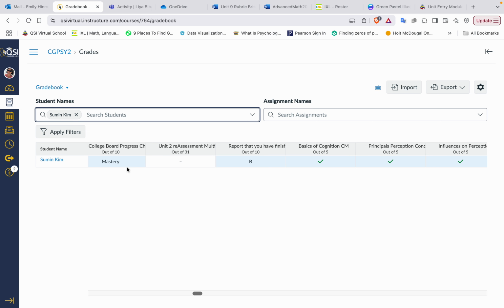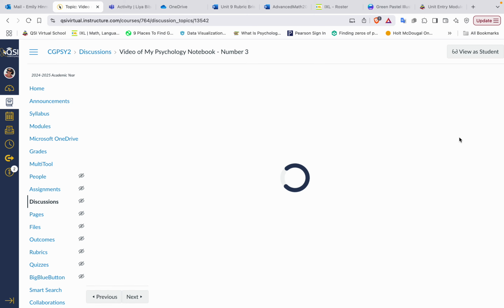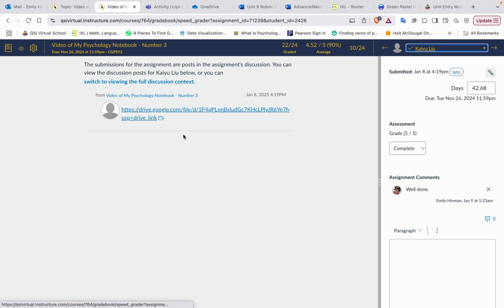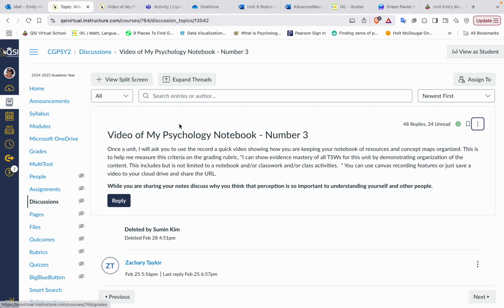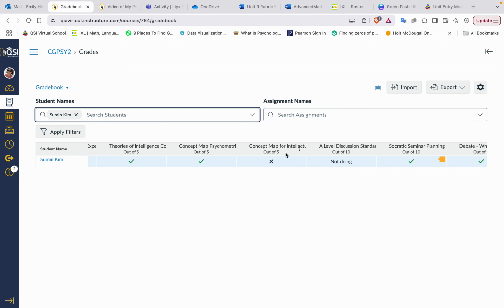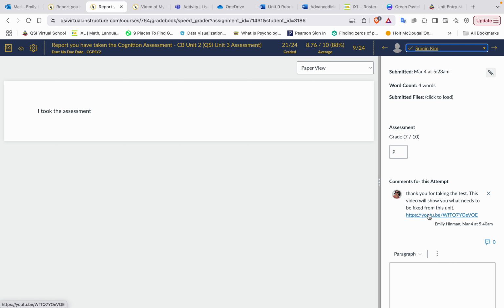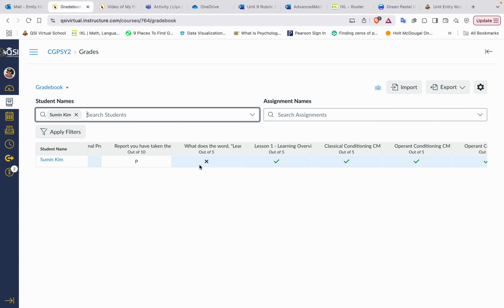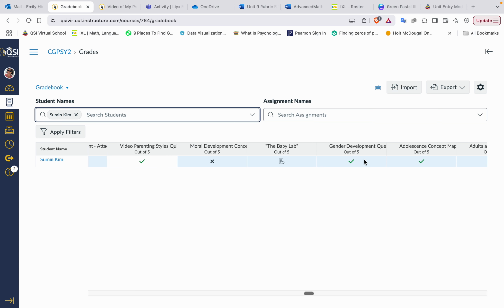Finishing units 3, 4, and 5 in the extension period